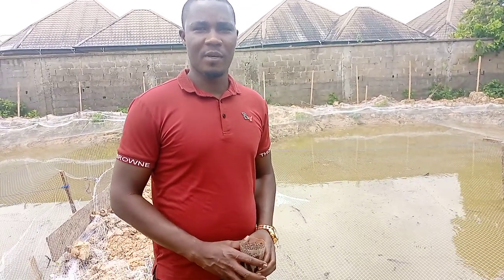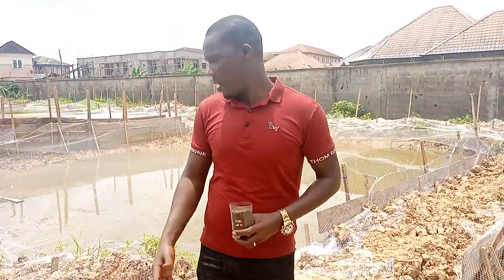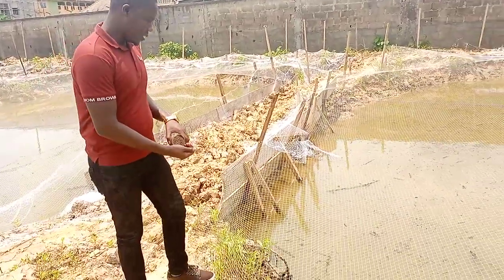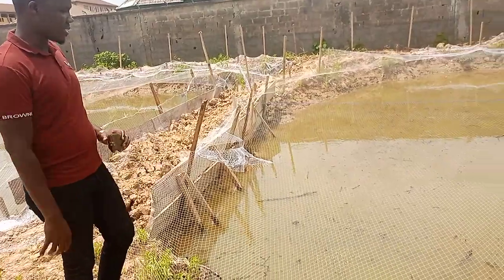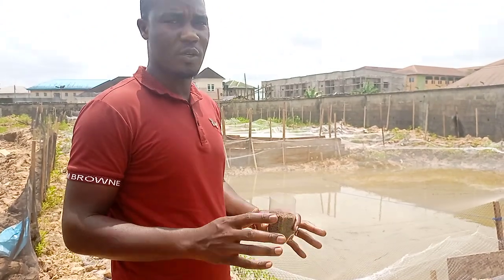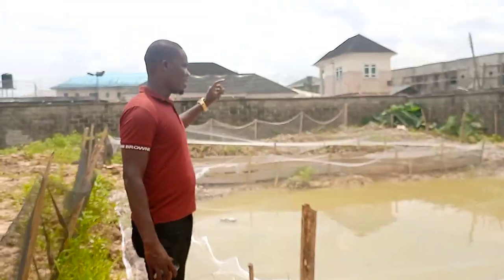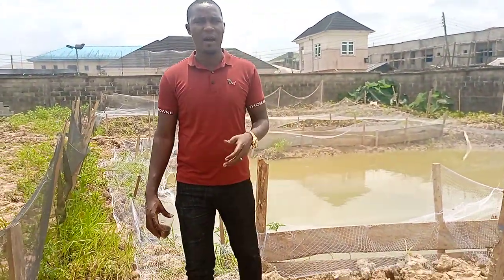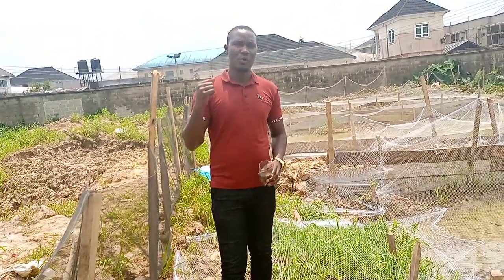Fish Farming: How to feed fishes properly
Hello and Welcome to the Video. This is a continuation to the previous video on this channel where we showed yo the construction stage.
In today's video, we are looking at how to properly feed the fishes, as well as protecting them from invaders and predators, especially Birds.